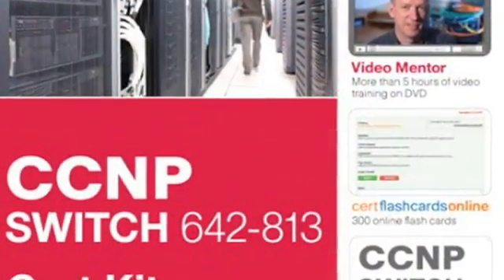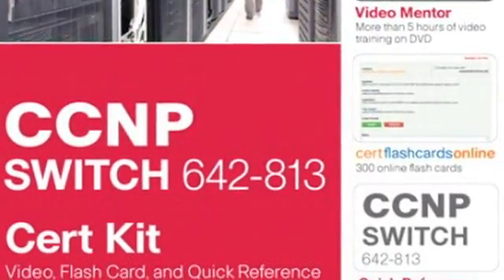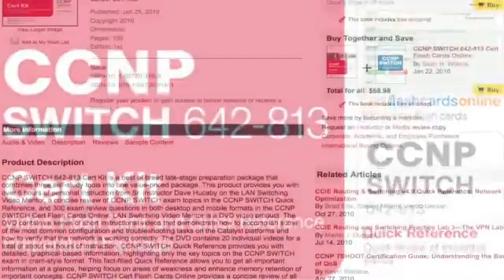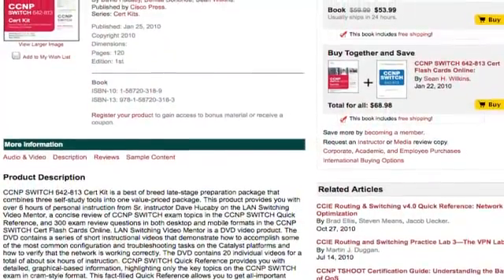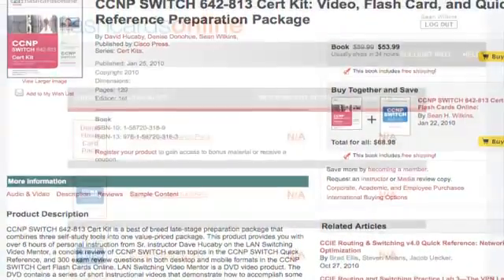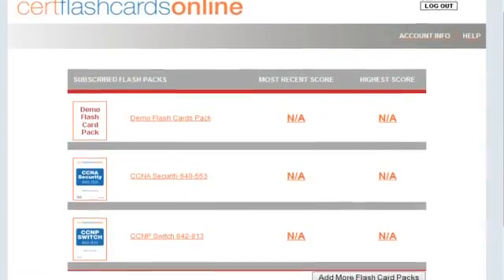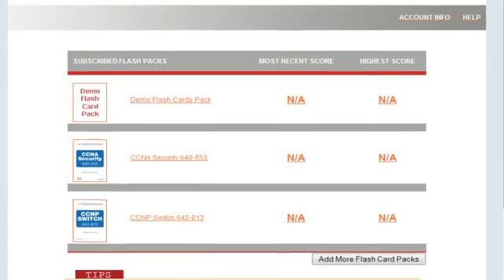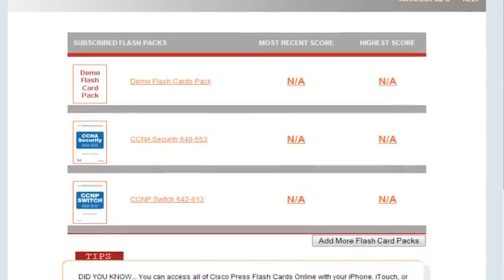What is the CCNP SWITCH 642-813 Cert Kit?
Learn about CCNP SWITCH 642-813 Cert Kit - 3 self-study tools in 1: Get 6+ hours LAN Switching video training, the CCNP SWITCH Quick Reference, and 300 exam review questions (desktop and mobile formats) in the CCNP SWITCH Cert Flash Cards Online.